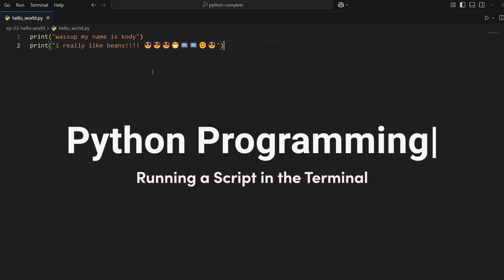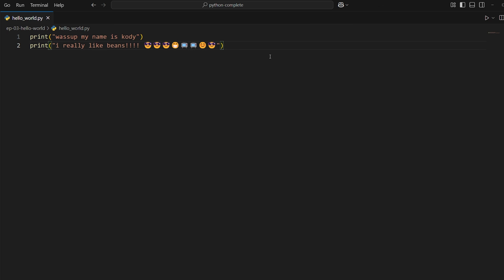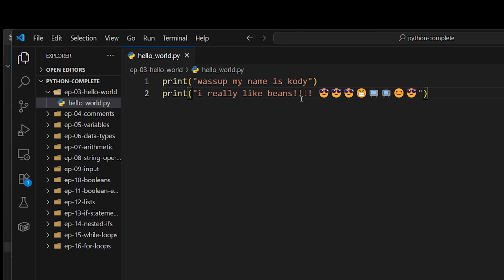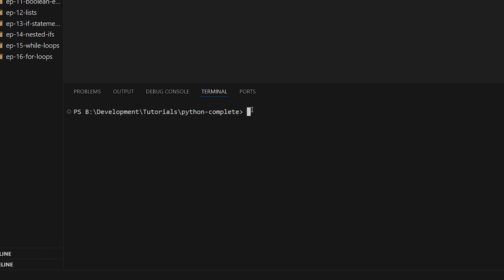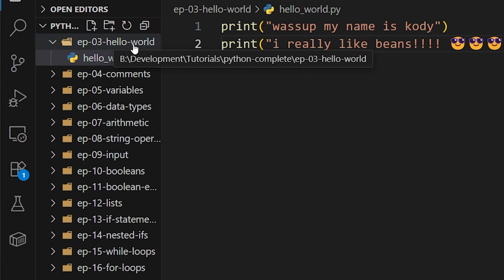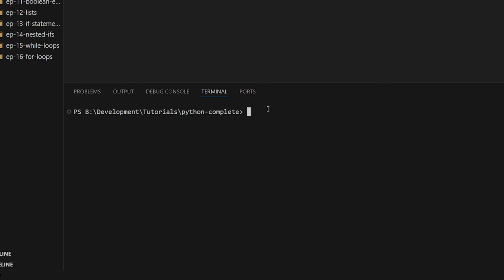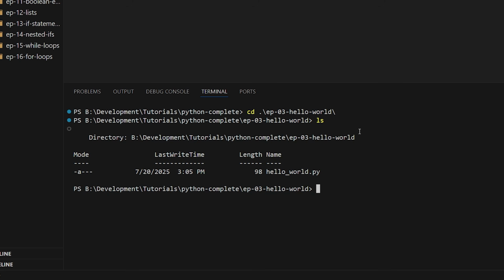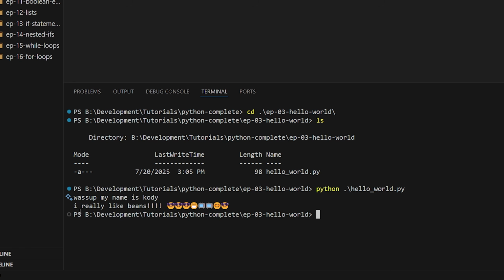Running a Script in the Terminal | Python Programming Ep. 3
In this video I show you how to run a python script via a command line or terminal instead of relying on the IDE.